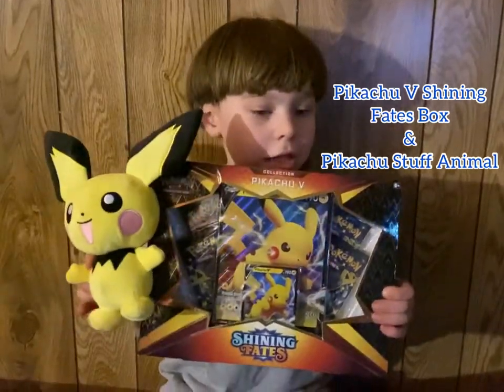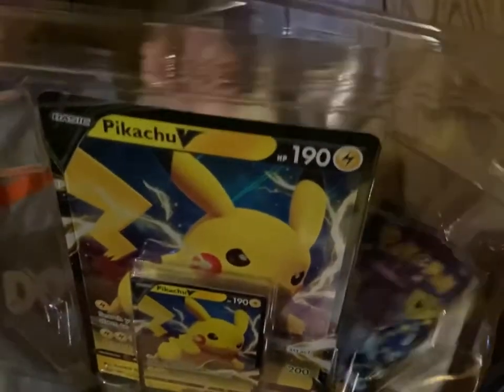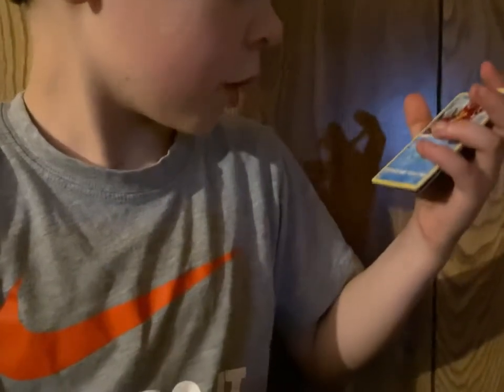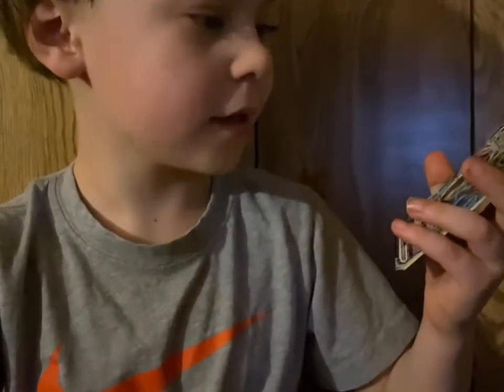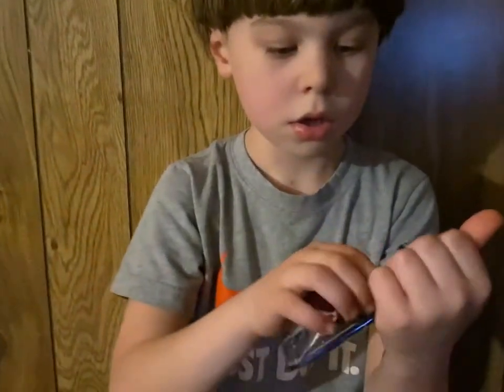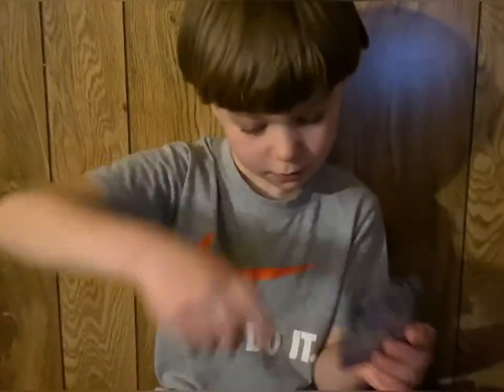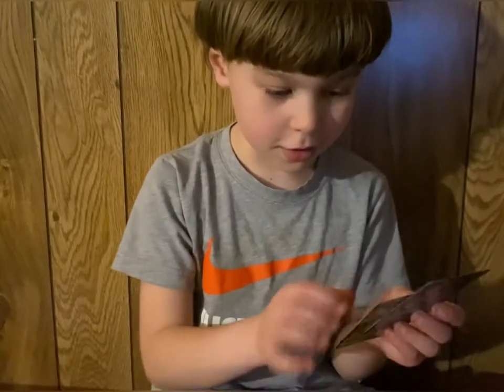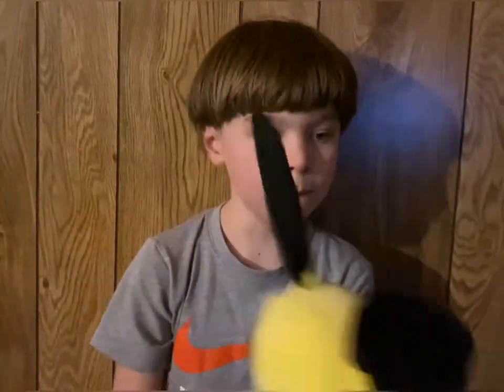Opening Pikachu Shining Fates V Box Pikachu Stuff Animal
Mitchell having fun showing his Pikachu stuffed animal and opening Pikachu Shining Fates V Box from Wal-Mart.